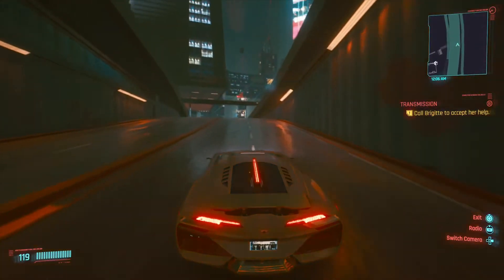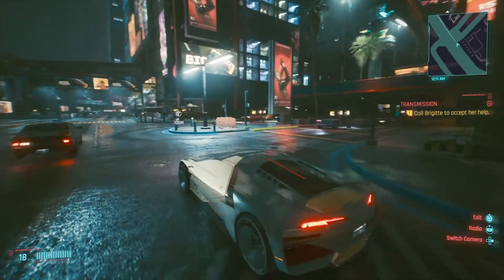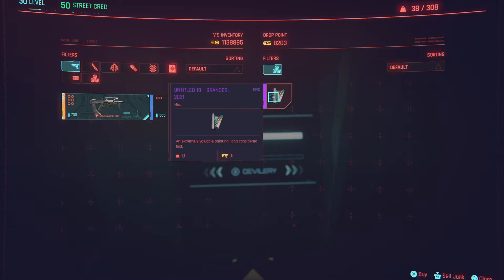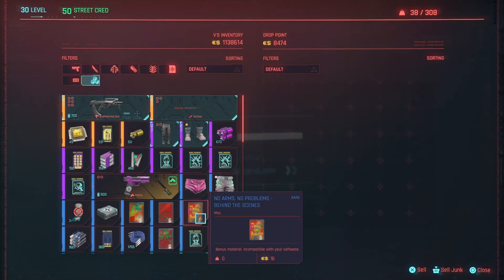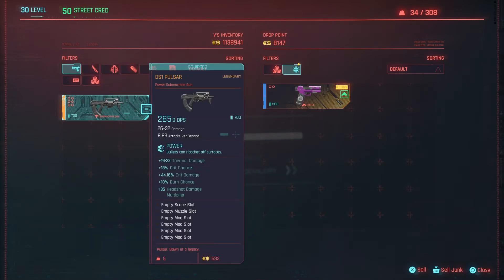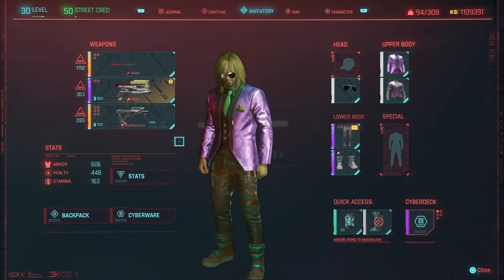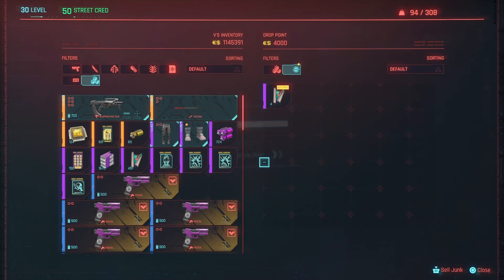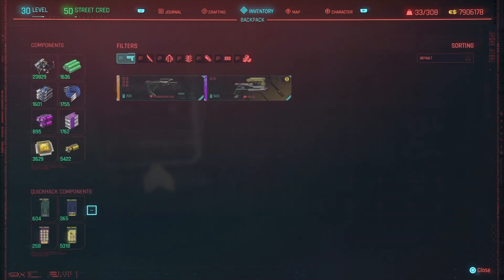Cyberpunk 2077 Ultimate €$ Maker: Unlimited Money & Dupe Guide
I will never click bait anyone. Unlike some of these videos. I made 10 million eddies in an hour on PS4, on PC you could make billions.